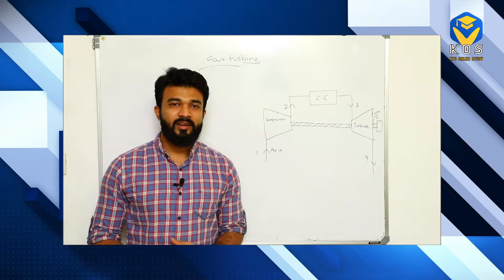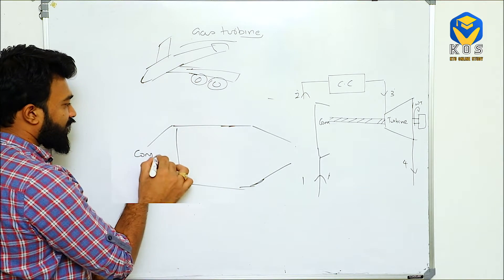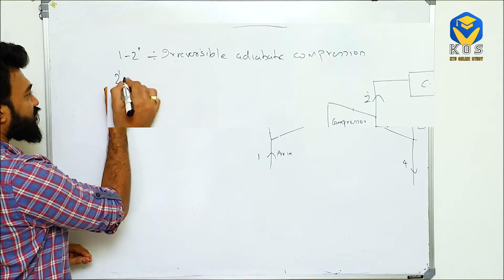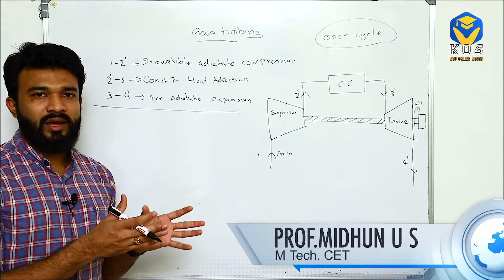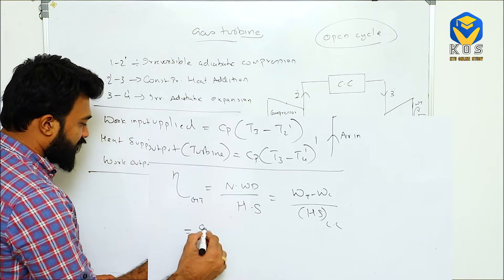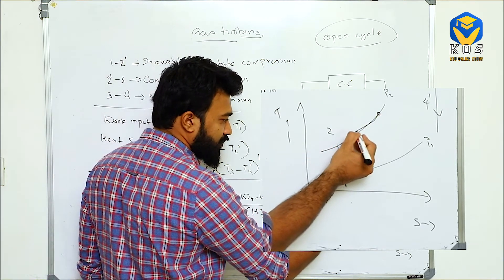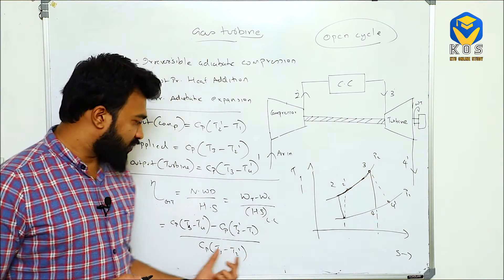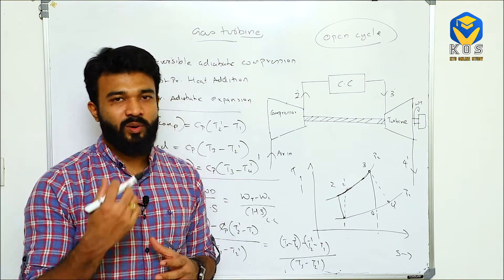KTU THERMAL ENGINEERING | S4 MECHANICAL - MODULE 6 - PART 1| l KTU ONLINE STUDY APP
THERMAL ENGINEERING - MODULE 6  -GAS TURBINE
By Midhun Sir @ EXCELLENCE ACADEMY
TRIVANDRUM & KOTTAYAM

150+ Engineering Subjects From 5 Departments